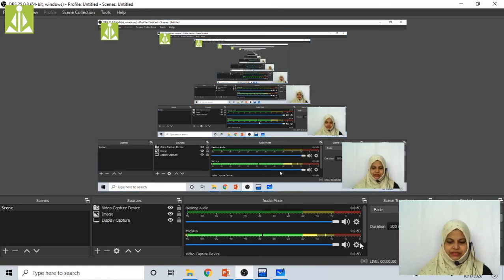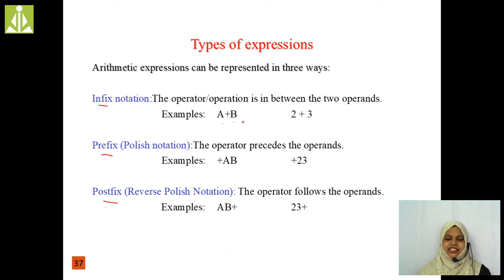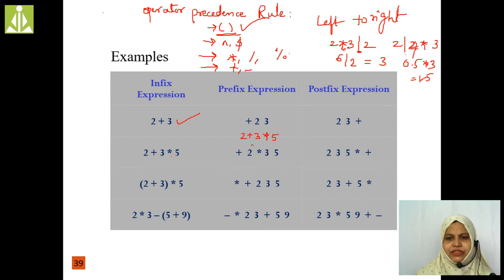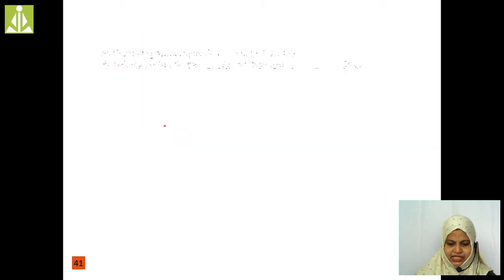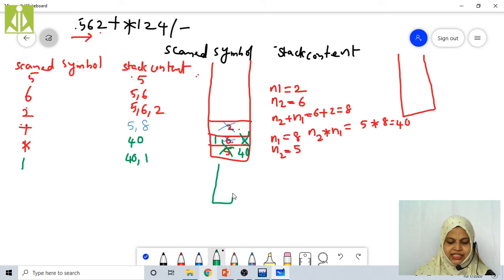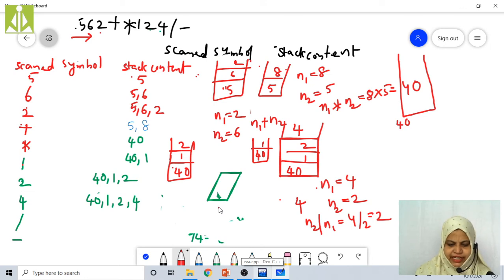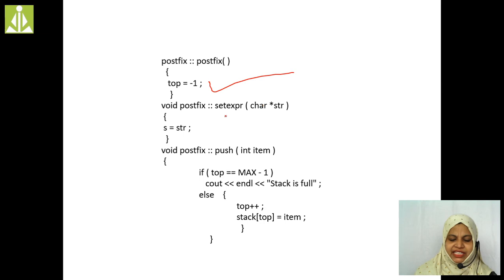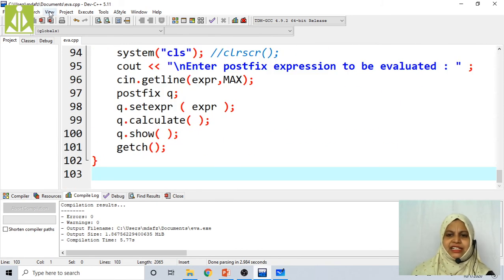Applications of Stacks&&Evaluation of postfix Expression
Applications of Stacks:
--Expressions.
--Types of Expressions.
--Evaluation of postfix Expression with an example.
--Implementation of Evaluation of postfix Expression.